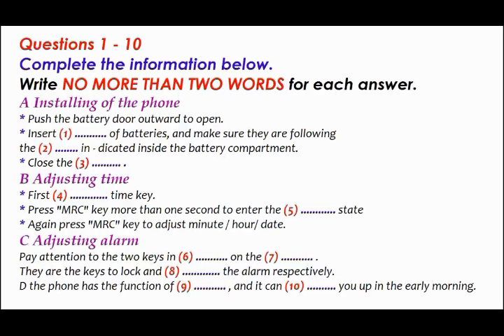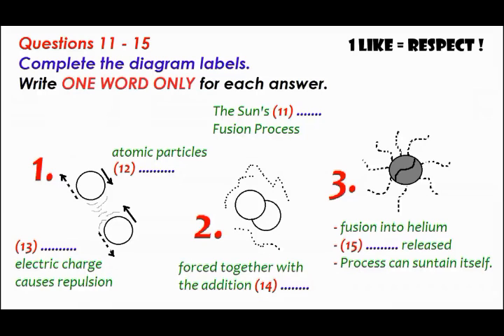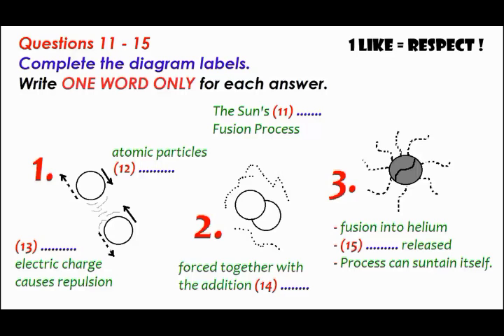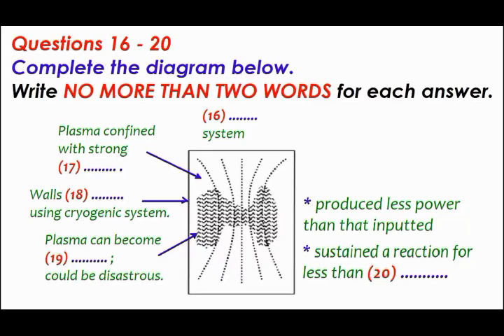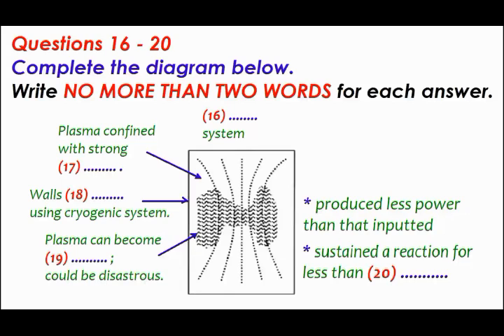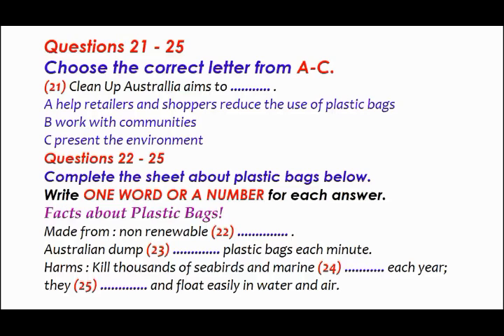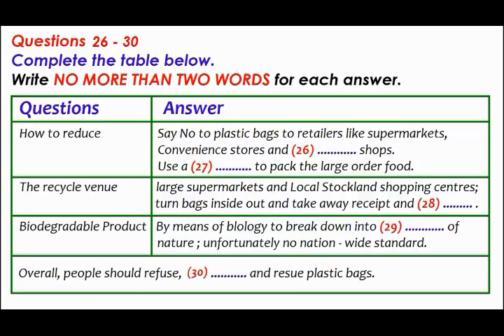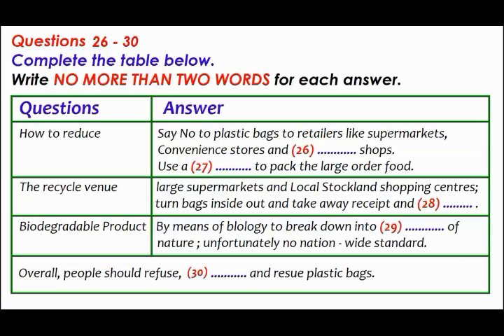IELTS REAL LISTENING TEST WITH ANSWERS_TEST 13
►IELTS stands for “International English Language Testing System.” This test assesses the English ability of non-native English speakers.

►IELTS measures the language proficiency of people who want to study or work where English is used as a language of communication. It uses a nine-band scale to clearly identify levels of proficiency, from non-user (band score 1) through to expert (band score 9).

►IELTS can be taken by anyone irrespective of age, gender, race, nationality or religion, however, the IELTS test is not recommended for those under 16 years of age.

►IELTS scores are calculated on a scale from 1 to 9. It tests a candidate's language skills, therefore there is no thing like passing it or failing.

►IELTS is accepted as evidence of English language proﬁciency for study, work and migration in Australia, Canada, New Zealand and the UK, as well as for study and work in the USA. Each country sets its own IELTS requirements.

INSTRUCTIONS OF THE TESTS:
•Do not open this question-paper until you are told to do so, write your name and candidate number in the spaces at the top of this page (download the answer sheet OR you can use any paper with numbers from 1-40).
•As you listen, write your answers on the question-paper. At the end of the test, you will have 10 minutes to transfer your answers to the answer-sheet in PENCIL. You may write your answers in lowercase or capital letters.
•Listen to the instructions for each part of the test CAREFULLY.